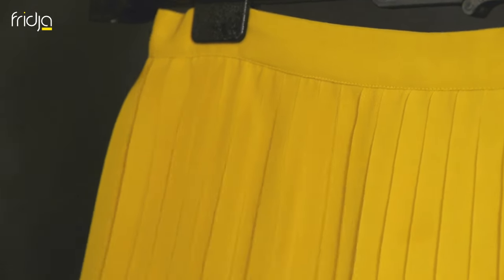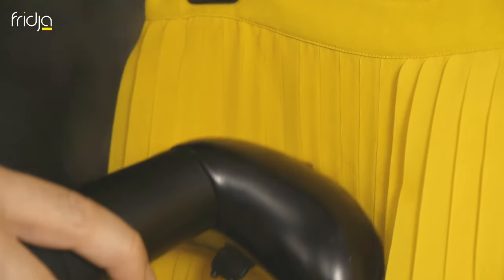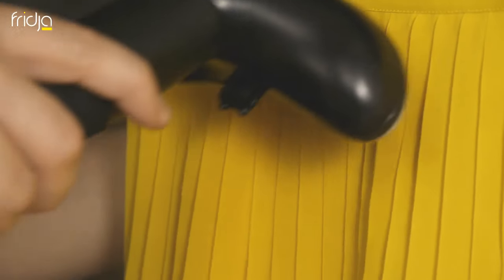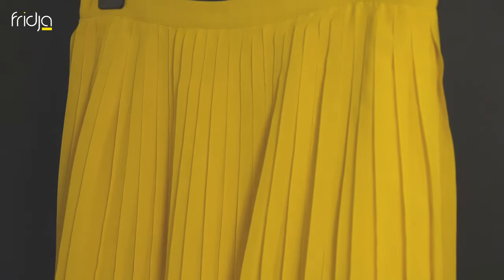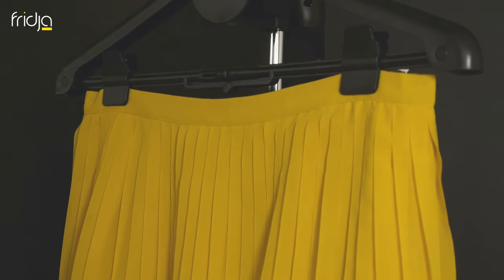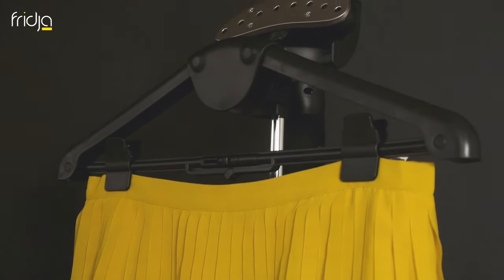How To Steam A Pleated Skirt - Fridja Professional Garment Steamers School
Fridja Professional Garment Steamers School - How To Steam A Pleated Skirt